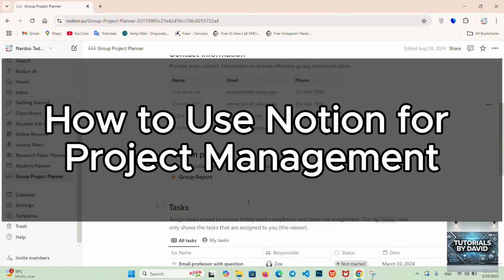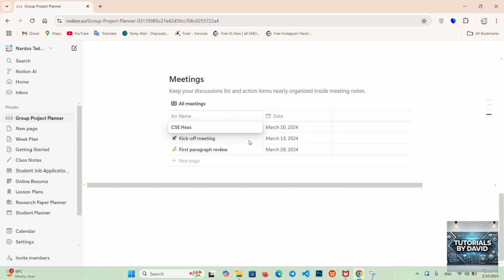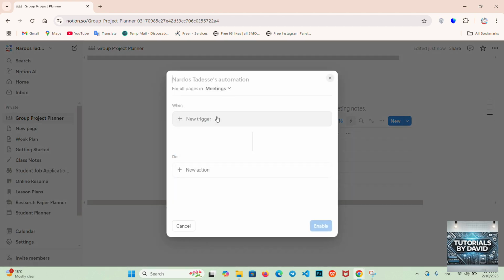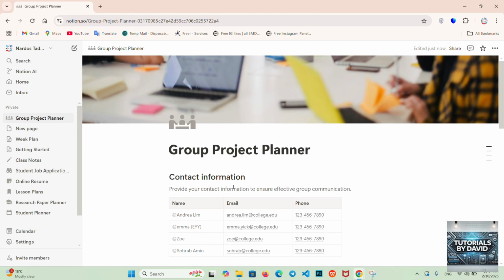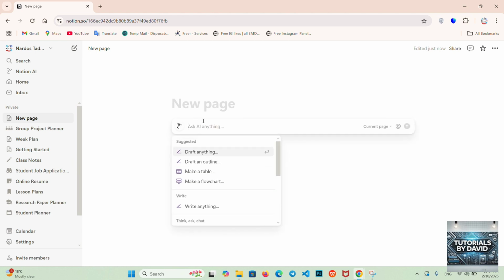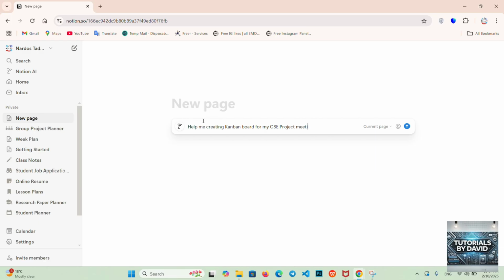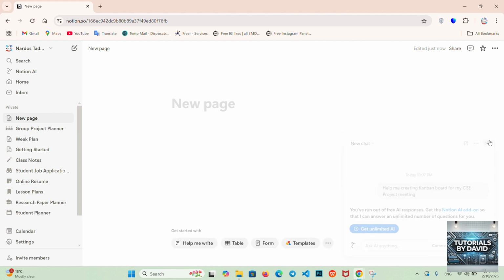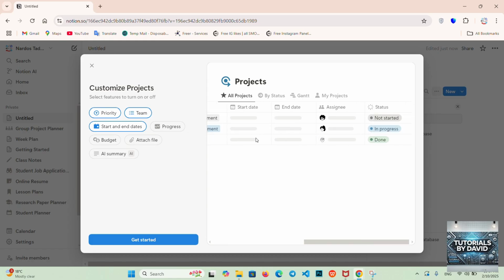How To Use Notion For Project Management In 2026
📋 How to Use Notion for Project Management

🟣 Step 1: Set up a Notion workspace and create a new page for your project.
🟣 Step 2: Organize your project by creating sections like tasks, milestones, and timelines.
🟣 Step 3: Use templates such as task boards or calendars to streamline your project flow.
🟣 Step 4: Add tasks, set due dates, and assign responsibilities to team members for clear accountability.
🟣 Step 5: Use Notion databases to track progress, store important documents, and link relevant resources.
🟣 Step 6: Integrate collaboration features to communicate with your team and make real-time updates.

⚡ Takeaway: Notion’s flexibility and collaborative features make it a powerful tool for keeping projects organized and on track.

🔔 Keep learning how to master Notion!